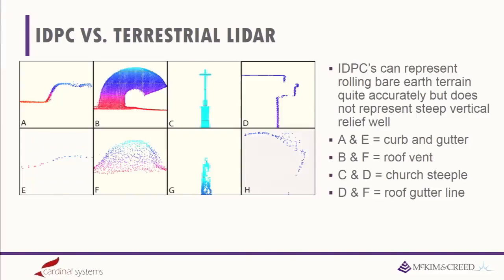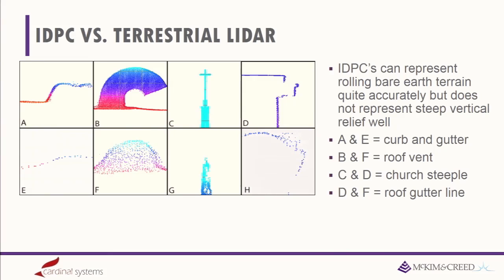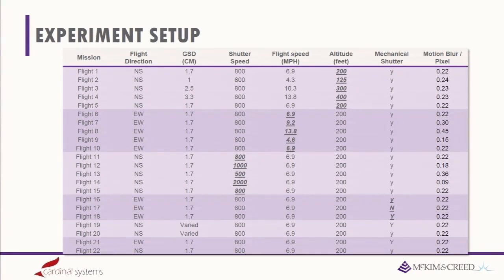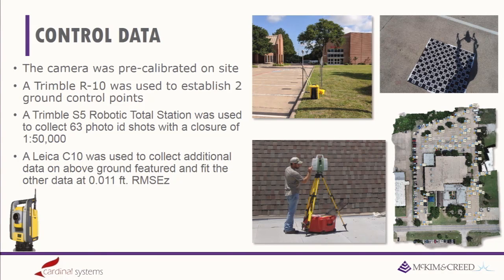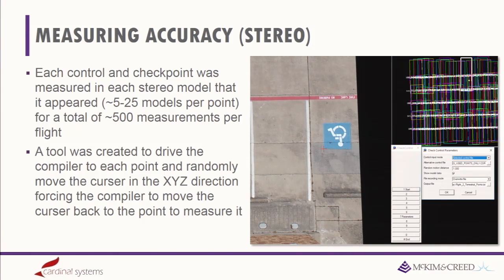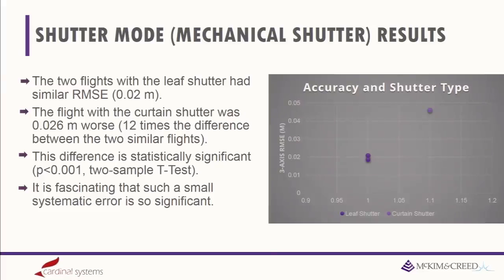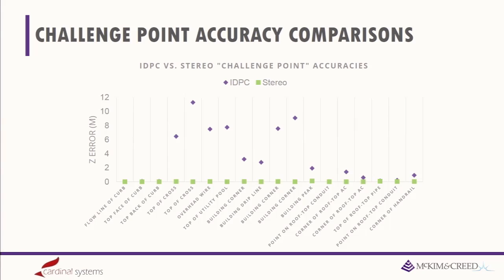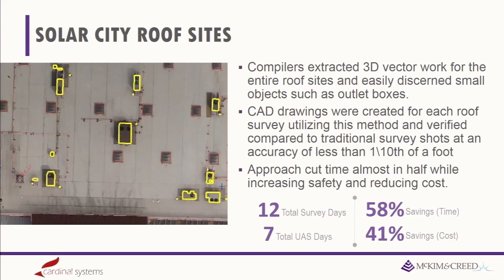Beyond Points and Pixels Stereo Comp from UAS